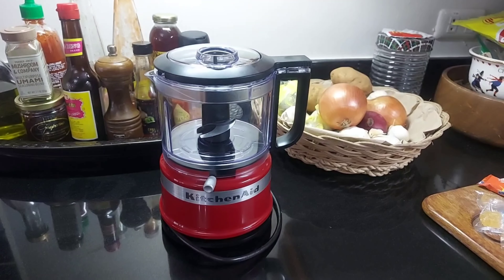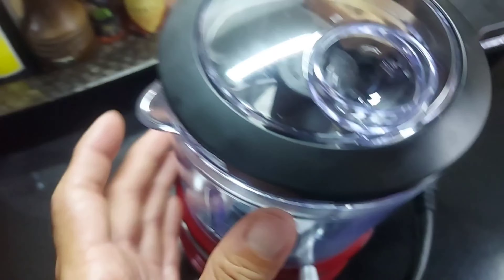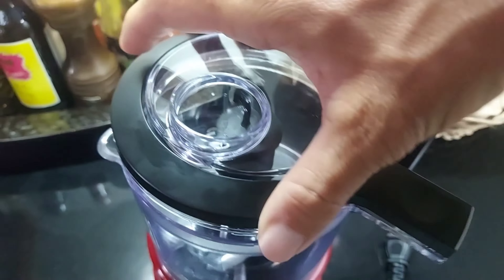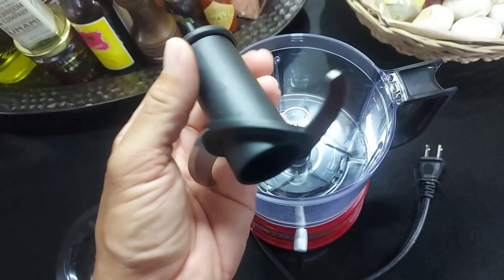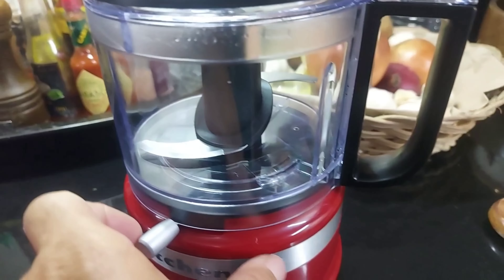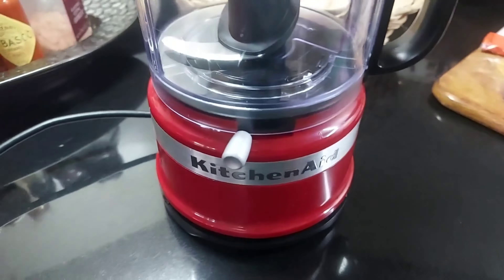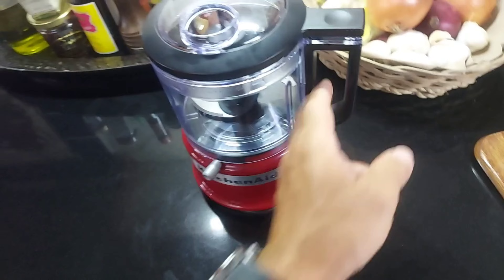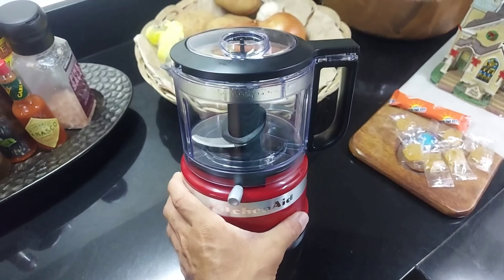HONEST review of the KitchenAid 3 5 cup Food Chopper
🔥Check it out here👉🏼